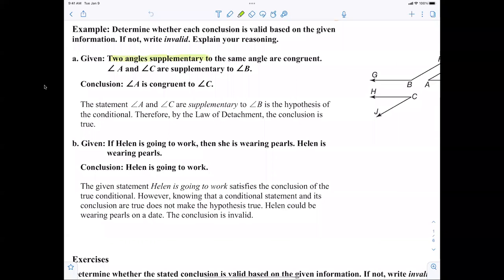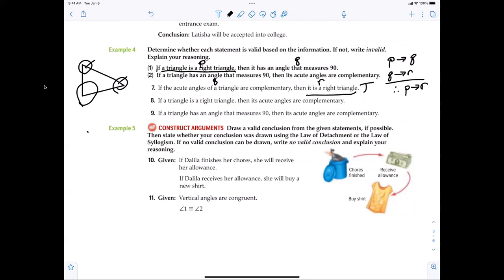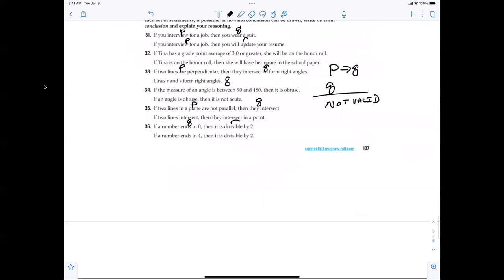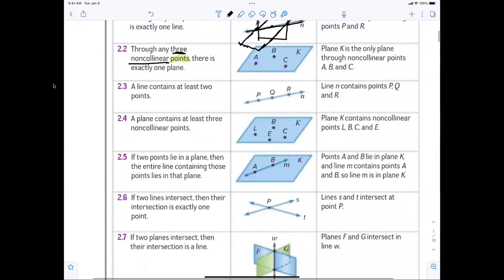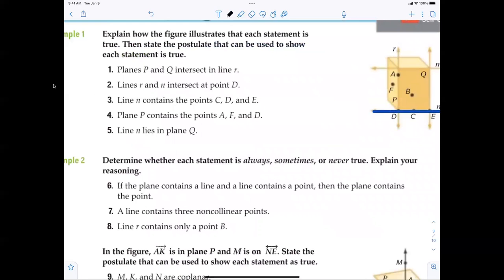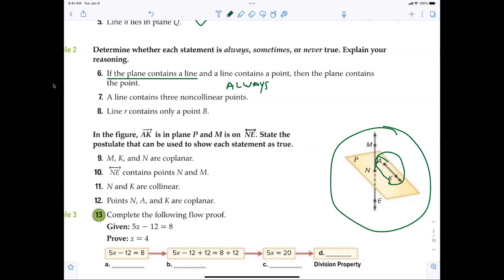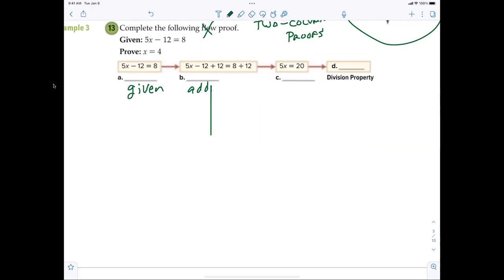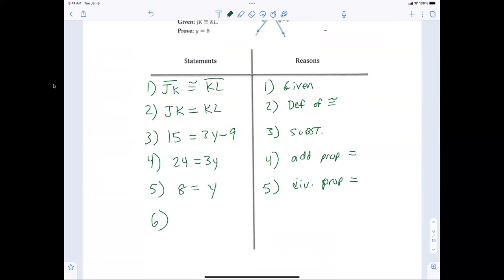Geometry Section 2-3 and 2-4